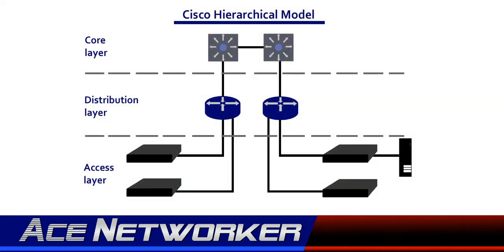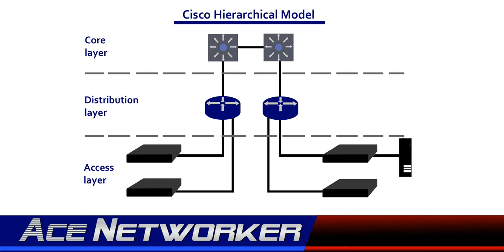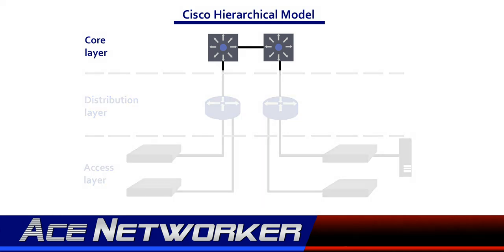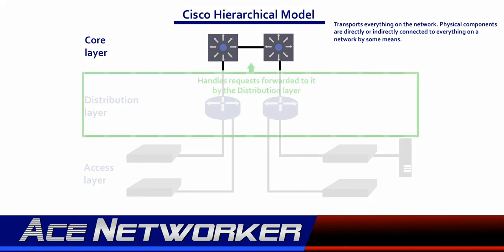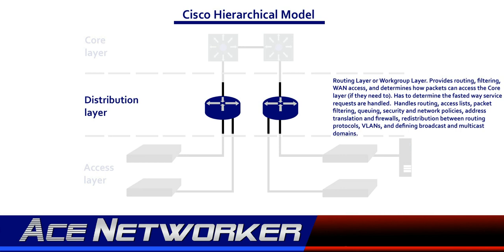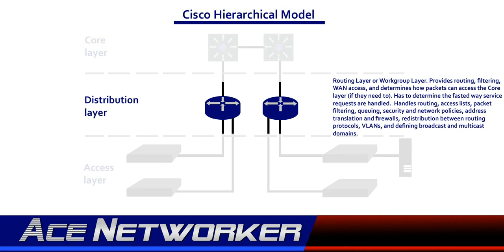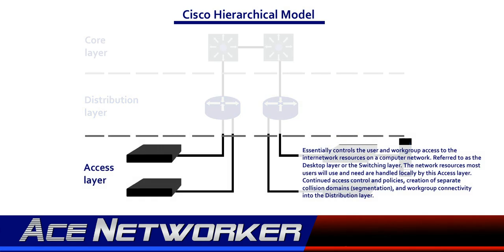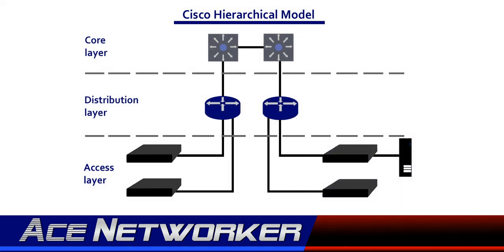The Cisco Hierarchical Model - CCNA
As you progress into the field of computer networking, the Cisco Hierarchical Model will benefit you in troubleshooting, design and implementation of a network. In this short video, we get into the details of the Cisco Hierarchical Model and why it's important.'